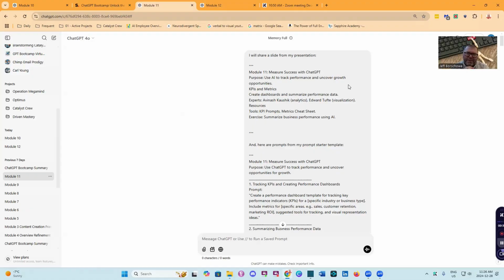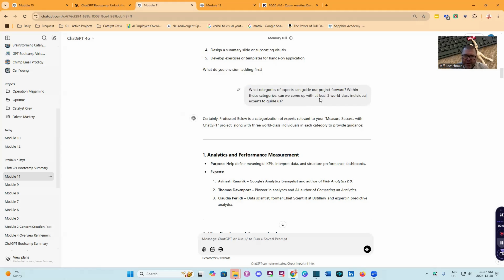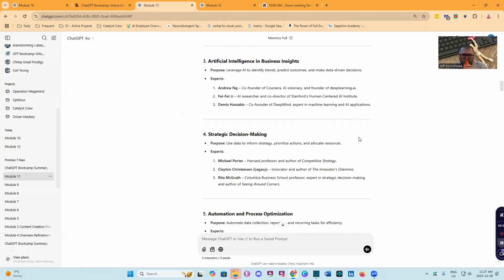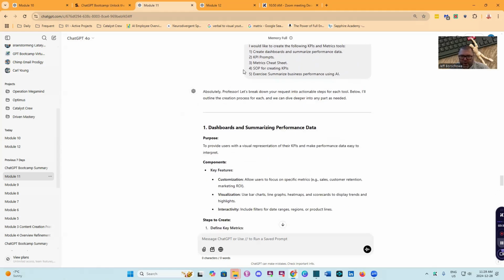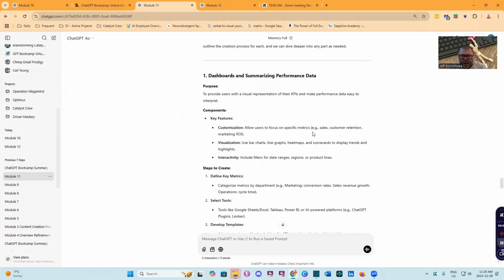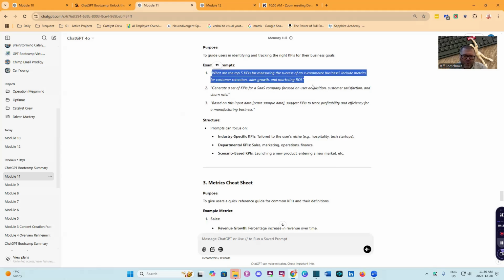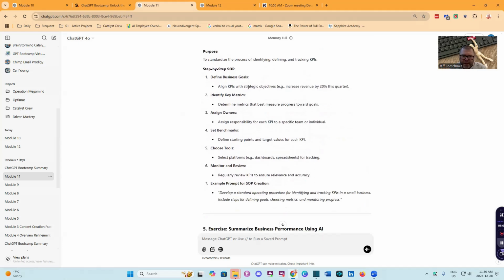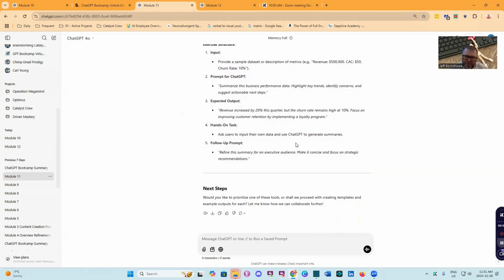011b - ChatGPT Bootcamp - Module 11: Measure Success with ChatGPT (Application)